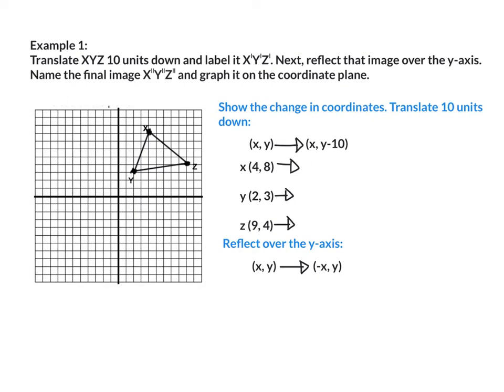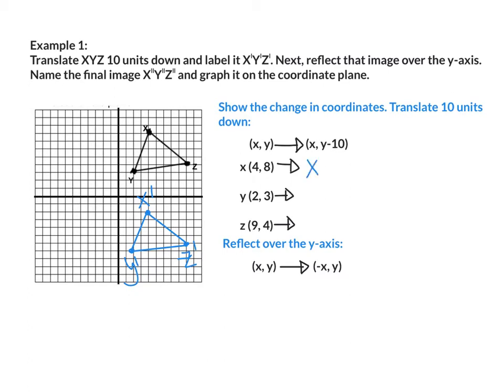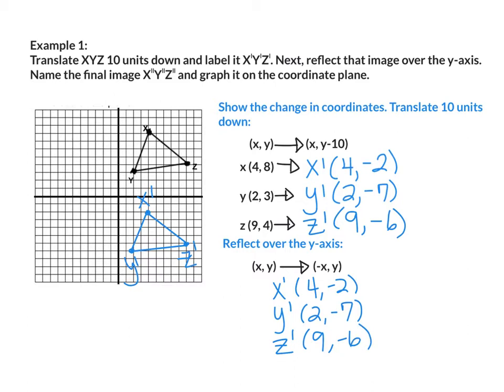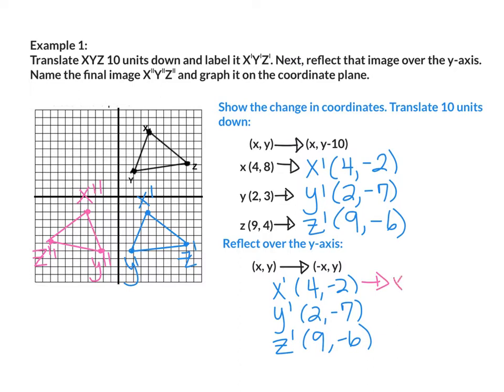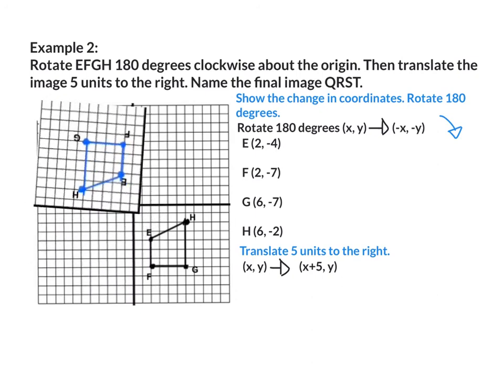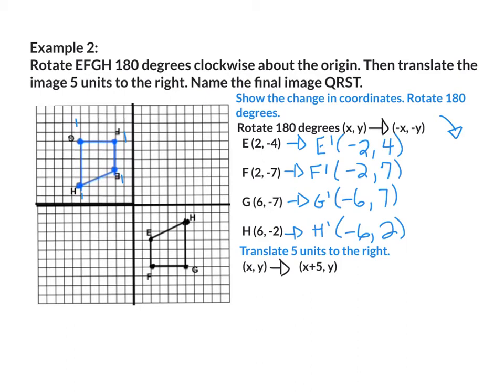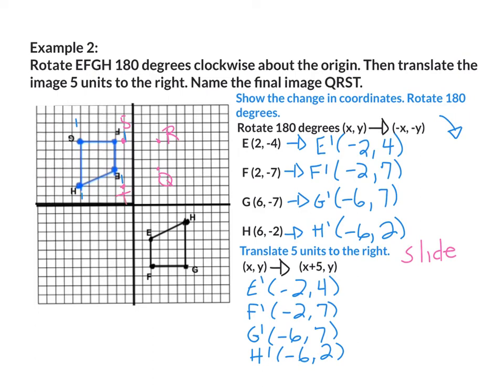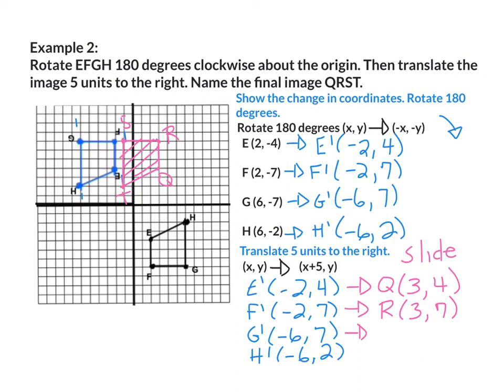Combining Transformations Lesson 6.3 Part B